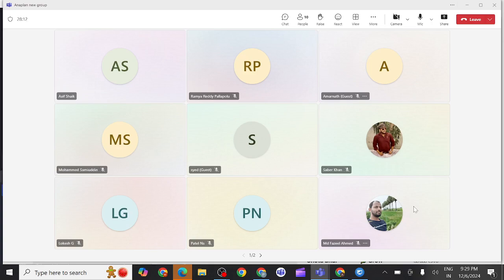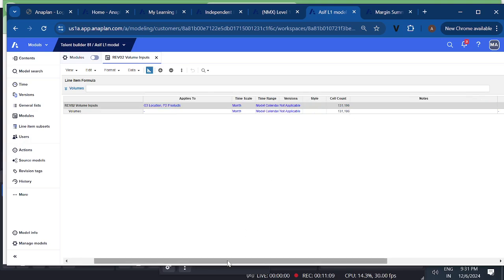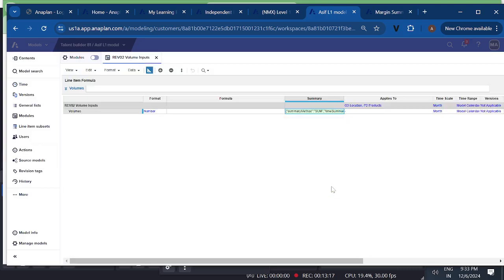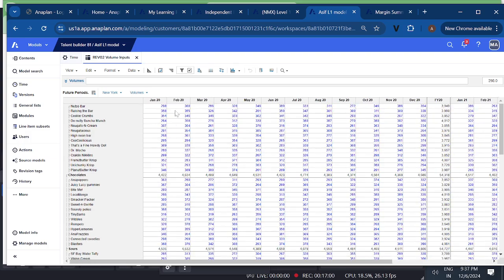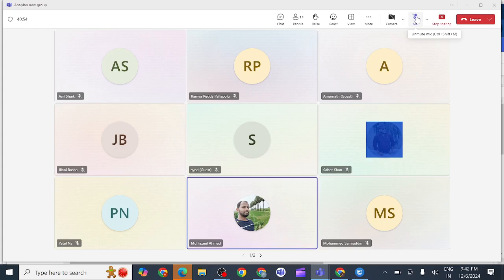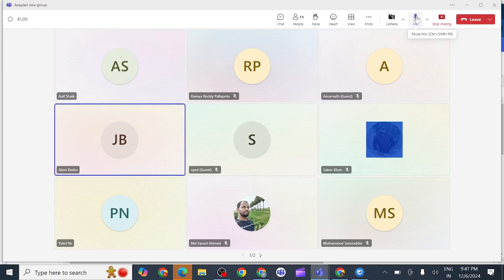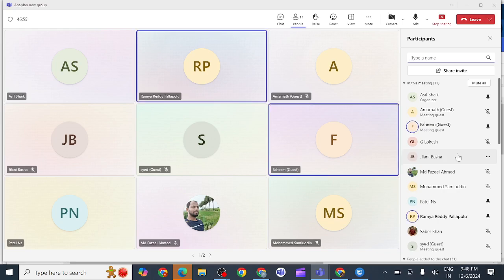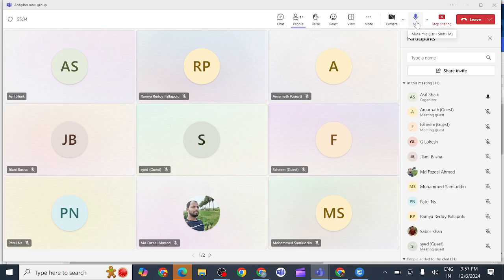New Anaplan Datahub Best practices 2024 12 06 21 20 34